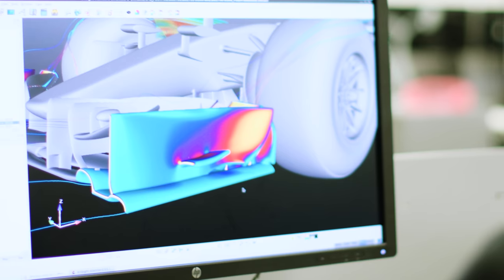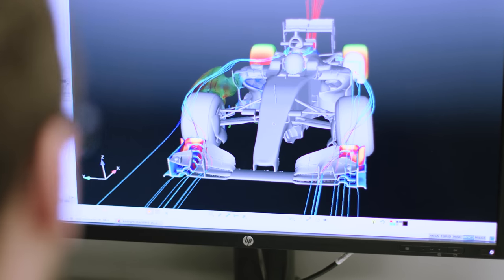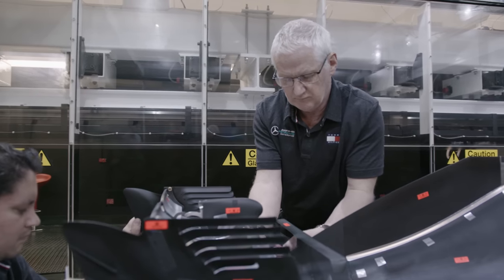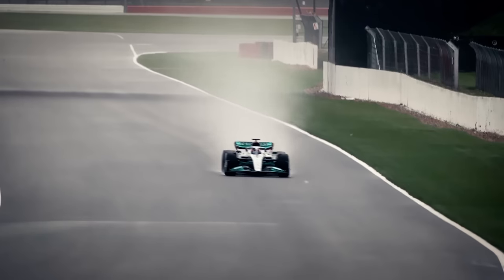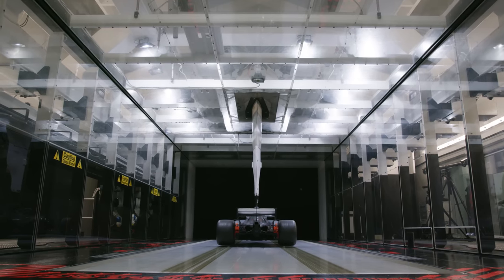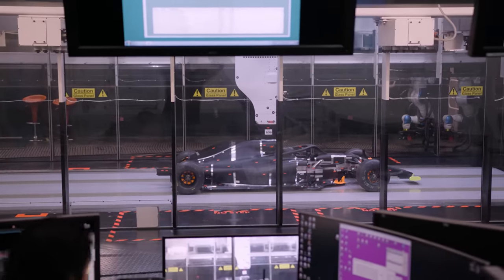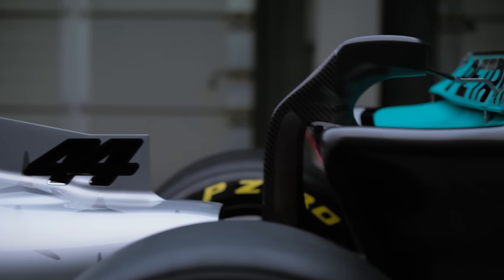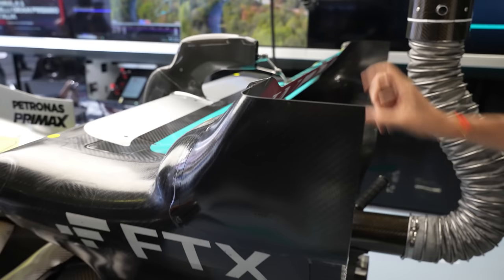What Is Downforce and Why Is It So Important in F1?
In our latest F1 explainer, we're looking at downforce... what is it, why is it so important, and why is Mexico such an outlier for aerodynamic performance 👀